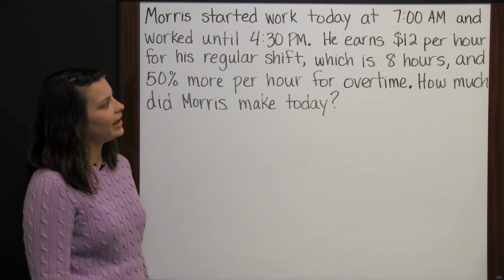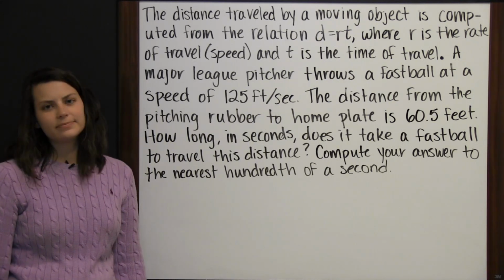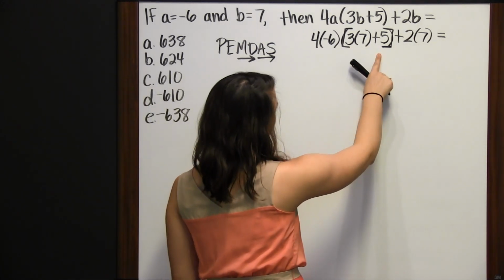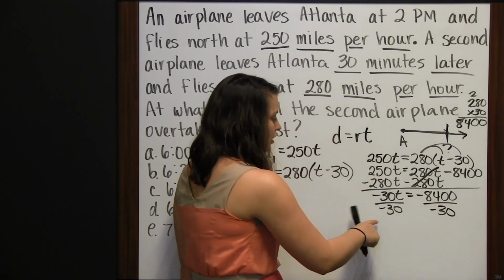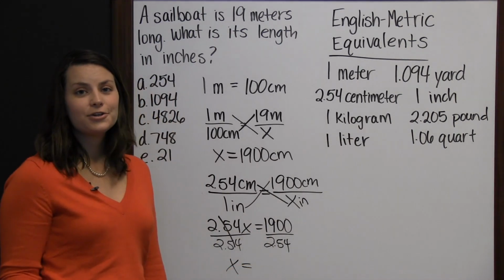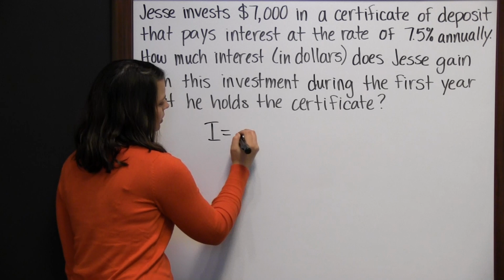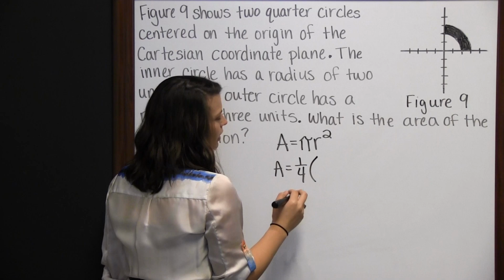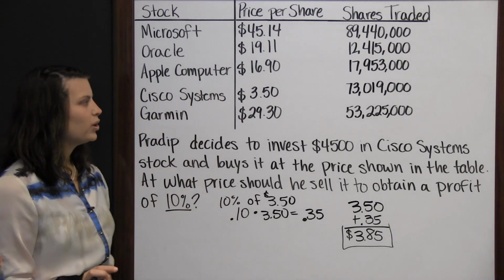CASA Exam - Math (035) Practice Test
Question #1 0:04
Question #2 4:10
Question #3 7:49
Question #4 13:29
Question #5 17:31
Question #6 20:20
Question #7 23:12
Question #8 25:46
Question #9 34:01
Question #10 37:37
Question #11 45:42
Question #12 49:17
Question #13 51:35
Question #14 54:37
Question #15 1:01:09
Question #16 1:03:01
Question #17 1:08:15
Question #18 1:10:32
Question #19 1:13:53
Question #20 1:19:16
Question #21 1:24:07
Question #22 1:28:28
Question #23 1:30:01
Question #24 1:32:06
Question #25 1:37:36

This video contains 25 practice questions to help you prepare for your  CASA math exam.